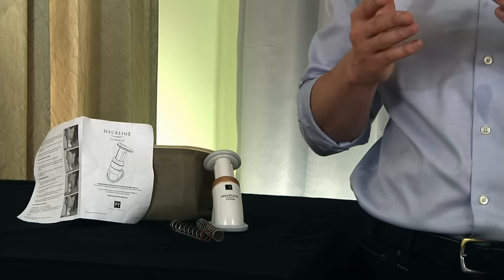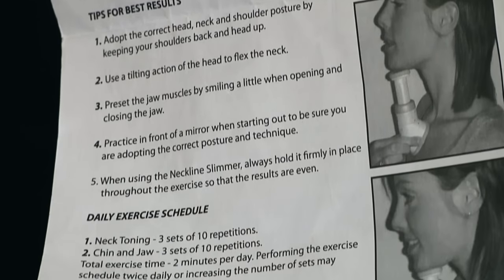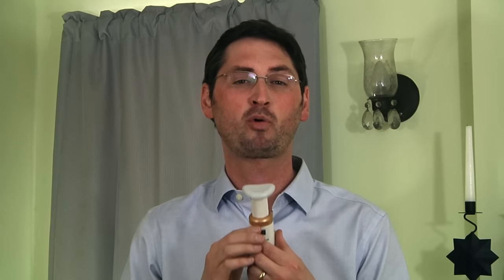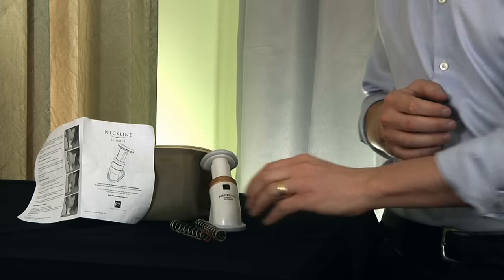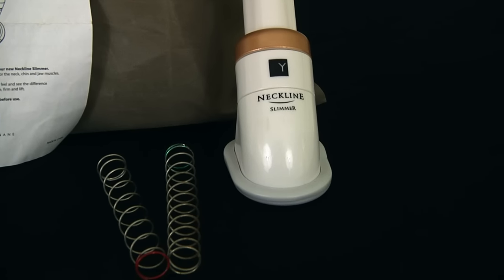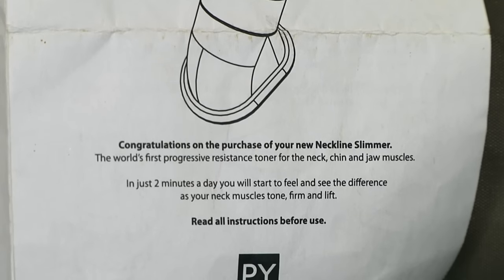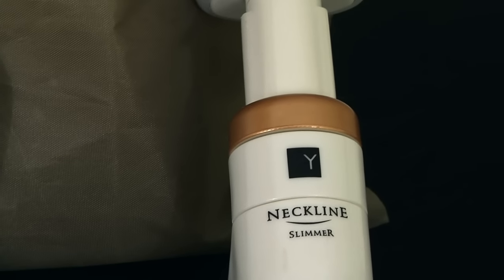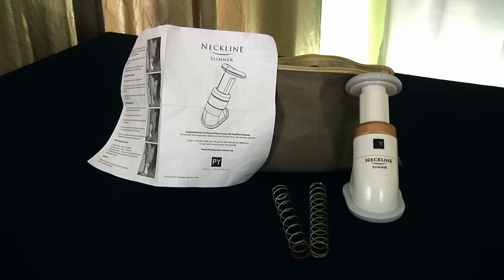Buy my wife’s Neckline Slimmer!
My wife left me and all I got was this lousy exercise device. Just kidding-- this thing is AWESOME!! Buy my wife’s Neckline Slimmer now at the eBay link below for just $9.00 (ships only in the U.S.).

If you’re genetically blessed with a perfectly chiseled jaw, then this commercial is not for you. But if you’re a mere mortal like the rest of us, you can get that superhero jaw and neckline by using the Neckline Slimmer just two minutes a day. Guaranteed!